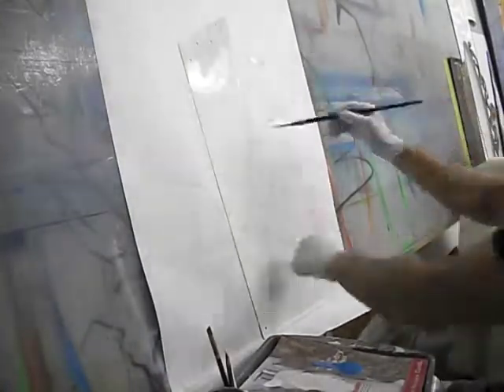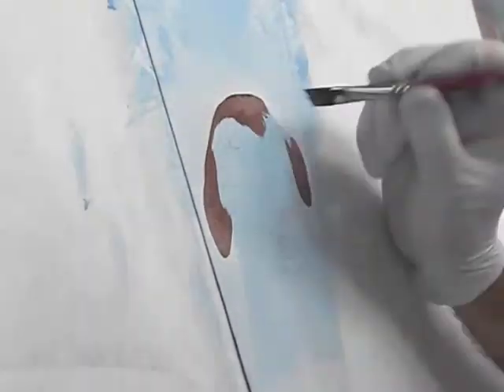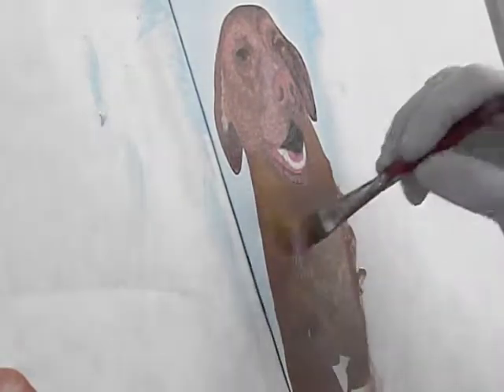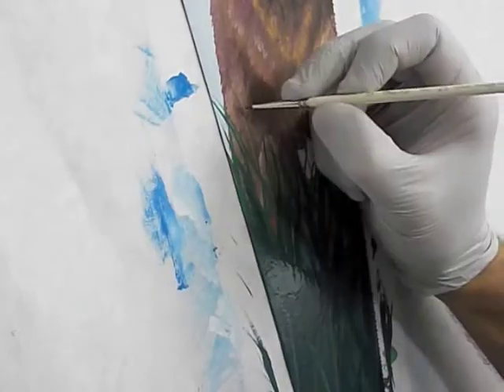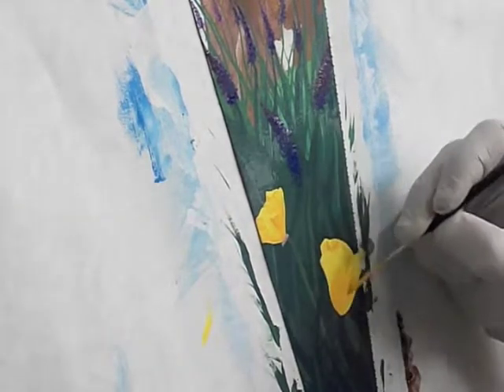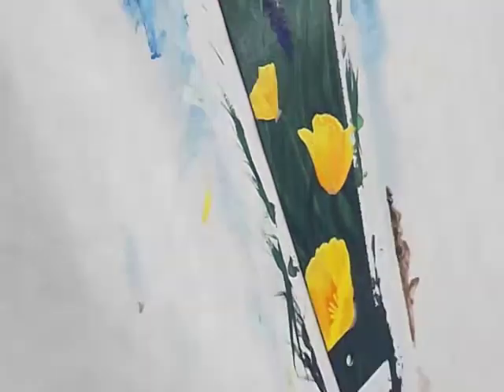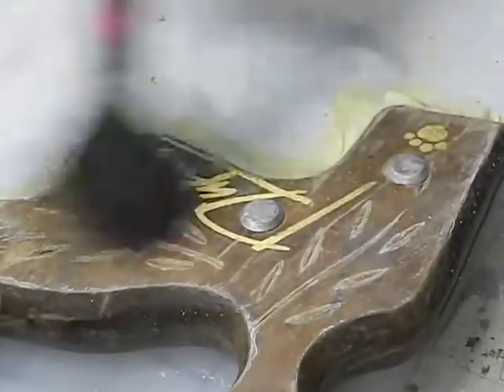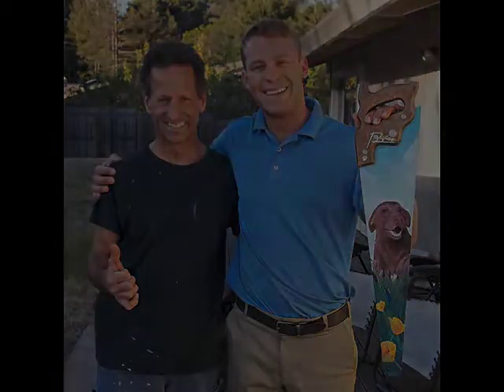Dog Portrait Painted on Saw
A gift for my friend Toby. 1-Shot lettering enamels. I allowed each layer to dry before painting the next subject, so it took about four or five 20 min. sessions  to complete it.